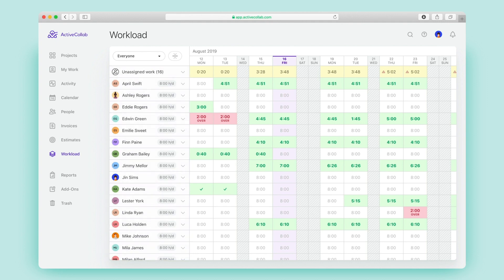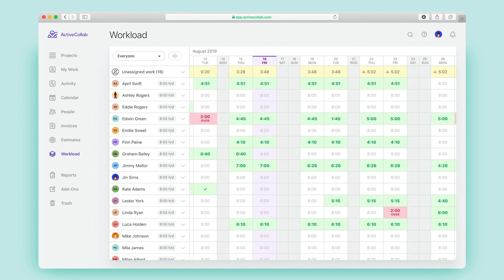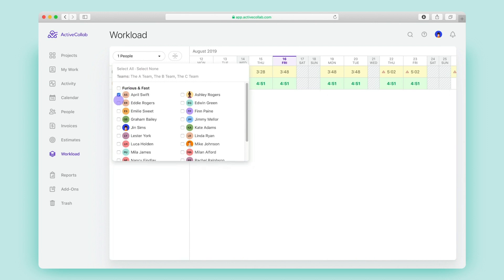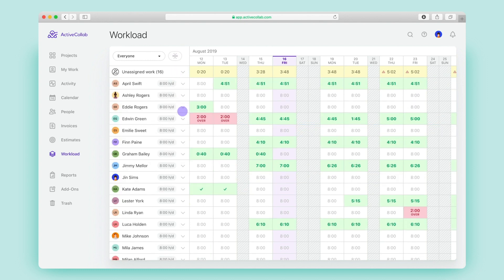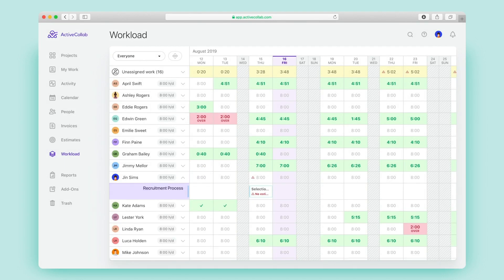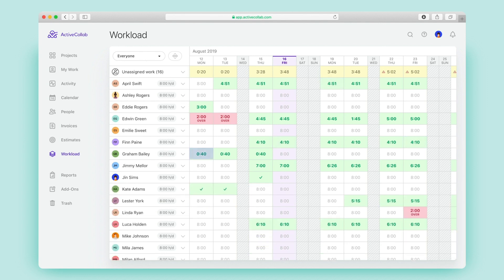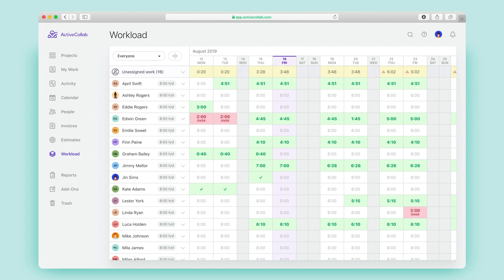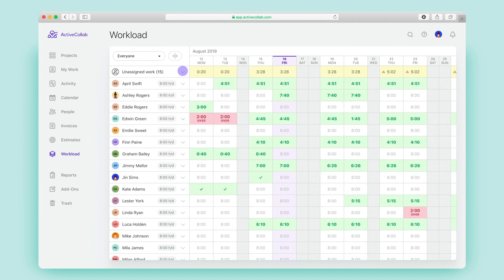ActiveCollab Workload - Quick Start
This is how you quick start Workload. Happy Workloading!